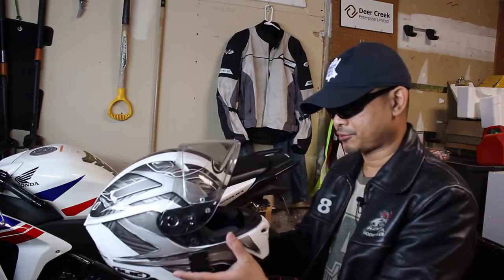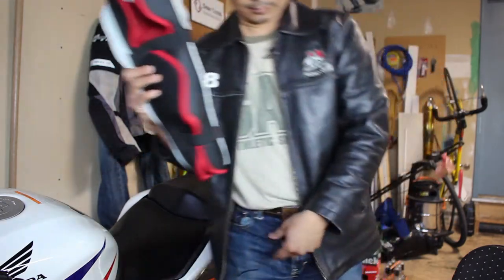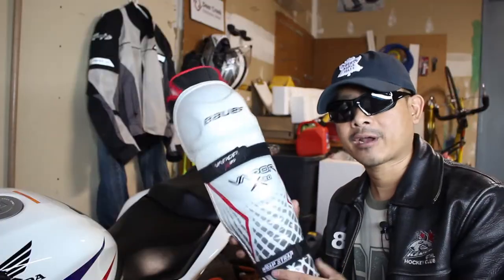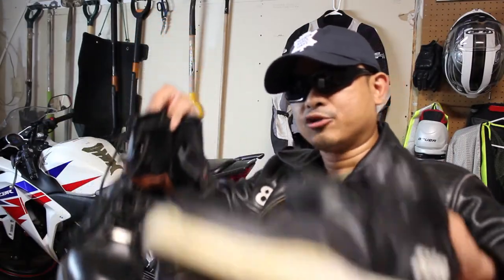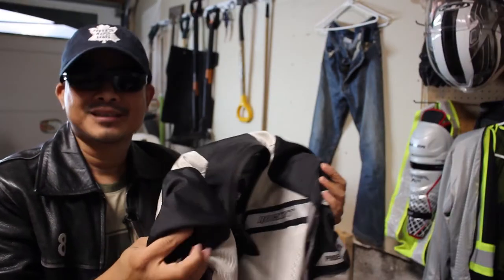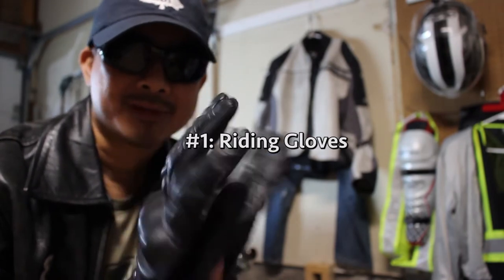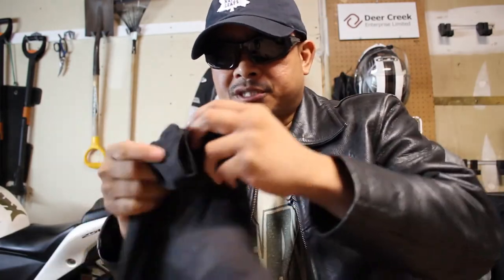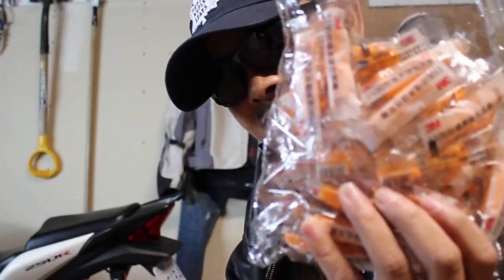Must-Have Gear for New & Returning Motorcycle Riders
It's great to be back and thank you to my subscribers!

In this episode, I'm going to walk you through my must-have riding safety gear which I believe should be the minimum requirement for new and returning motorcycle riders.

5. Knee and Shin Guards
4. Pants
3. Shoes
2. Jacket
1. Gloves

Honorable mentions:
1. Hip and Tailbone pads
2. Body Armour
3. Ear plugs